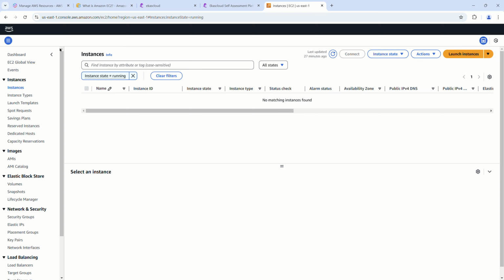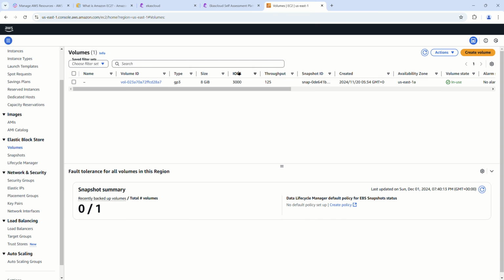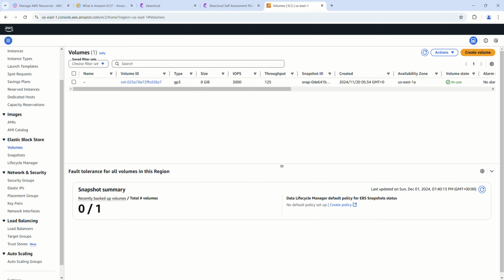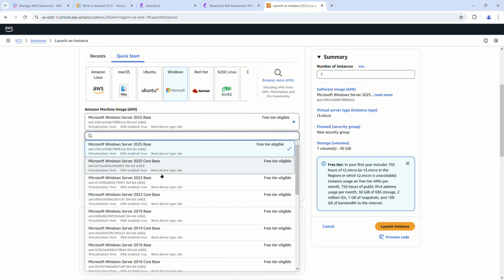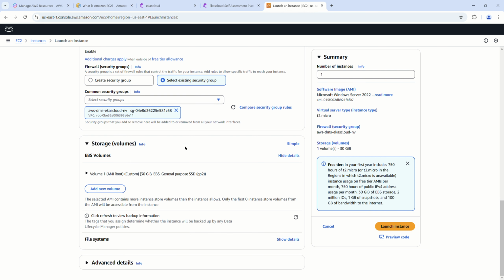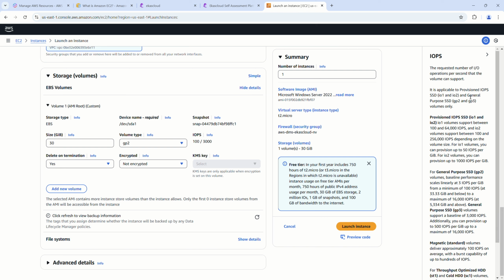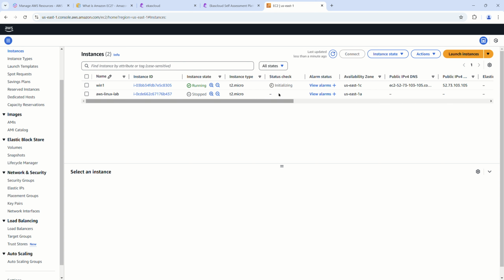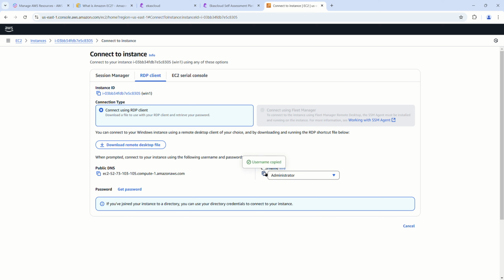Week2 Starting EC2 Instance